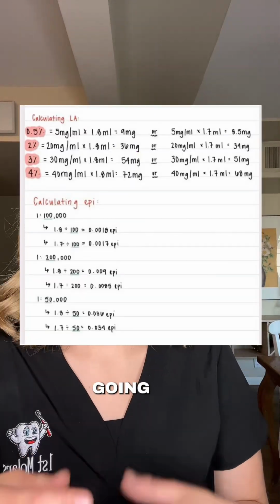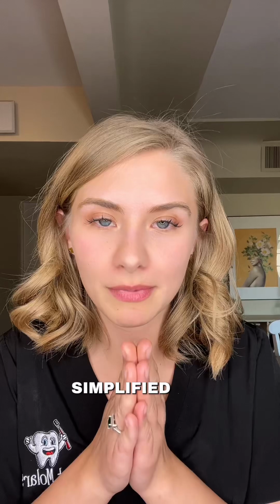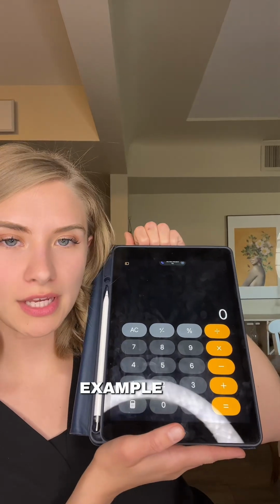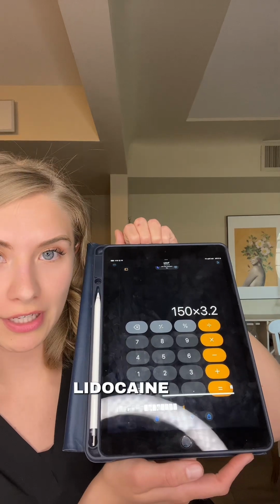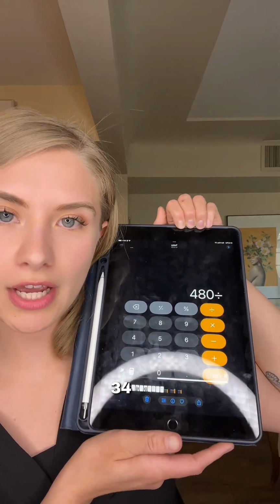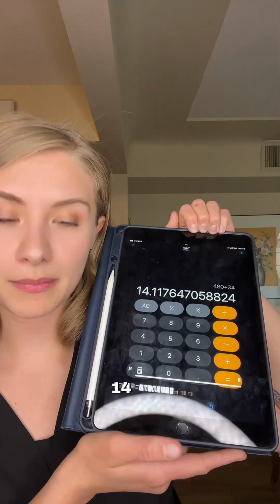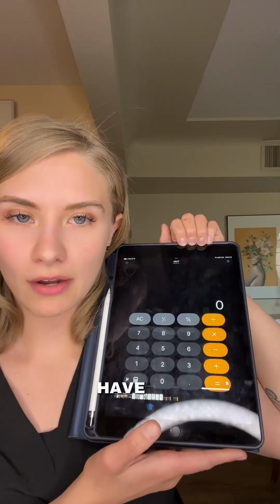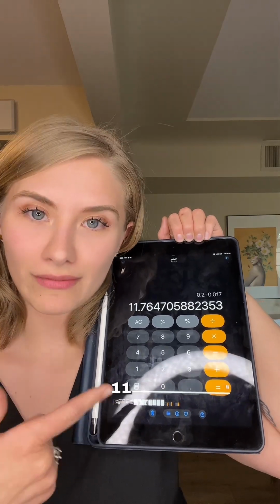How to calculate MRD for local anesthesia